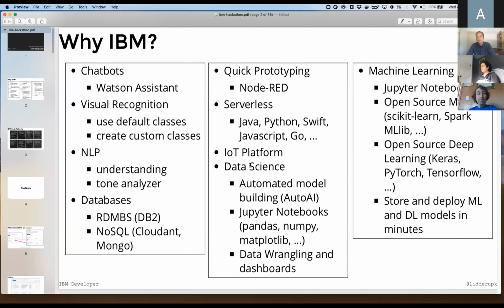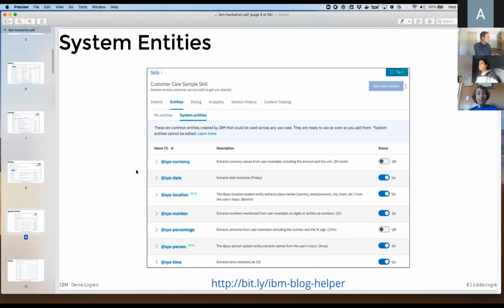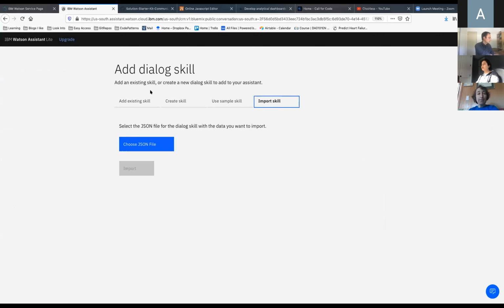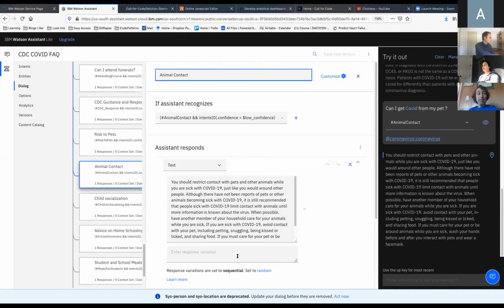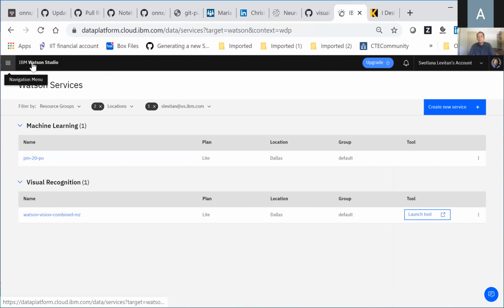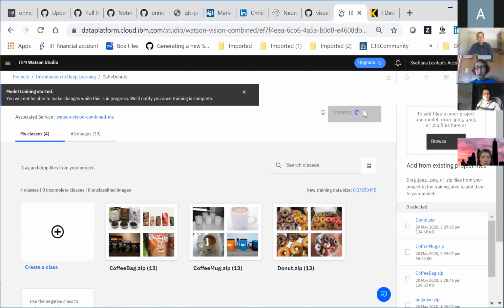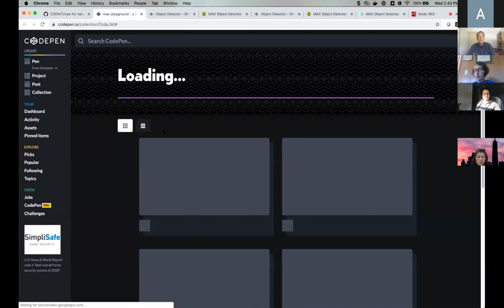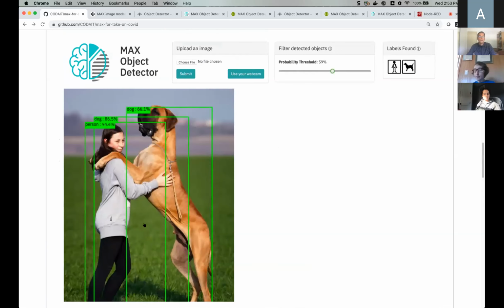Teens Take On COVID - IBM Cloud Workshop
Introduction to IBM Cloud and how to use it with ChatBots (integrating Watson Assistant into slack), Visual Recognition, starter kits, and much more cool stuff!

Teens Take On COVID is a student-led hackathon created with the goal of bringing together teen coders and helping them create a software or hardware solution that addresses some of the current AND future challenges related to the current coronavirus (COVID-19) pandemic.